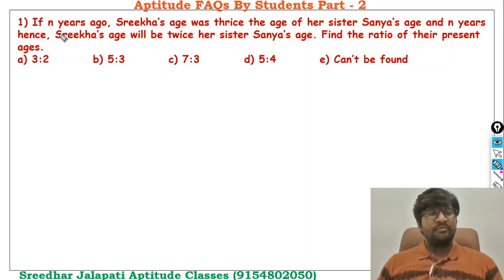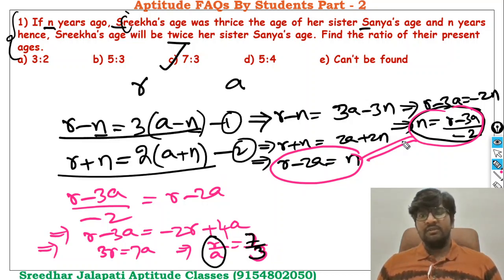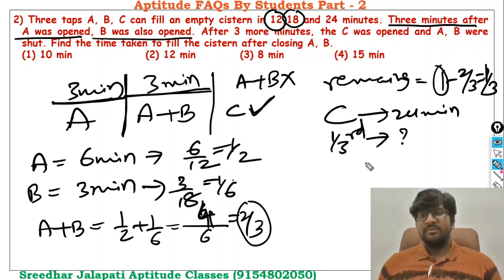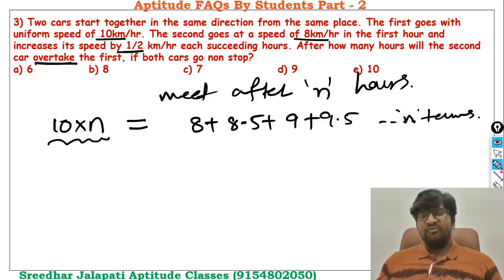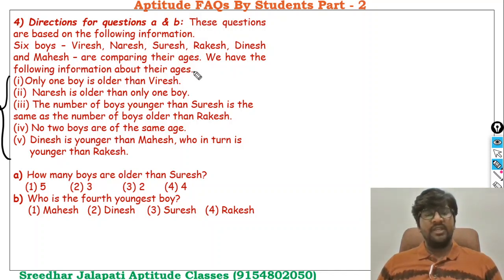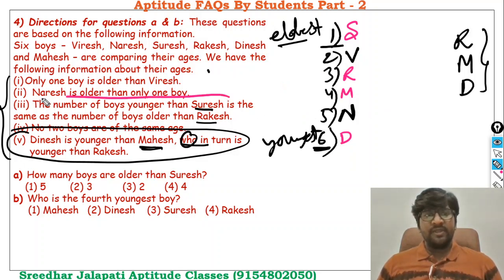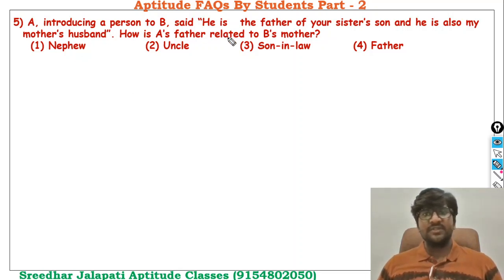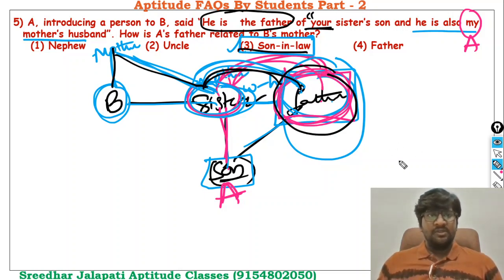Frequently Asked Questions in Aptitude | Aptitude FAQs Part - 2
In this video Aptitude FAQs part - 2, I have explained 5 frequently asked questions in Aptitude exams. These questions are from different topics in Aptitude. So by watching this video students can revise different concepts in Aptitude.

To attend Aptitude and Logical Reasoning online workshop, leave your details here, we will get back to you soon: